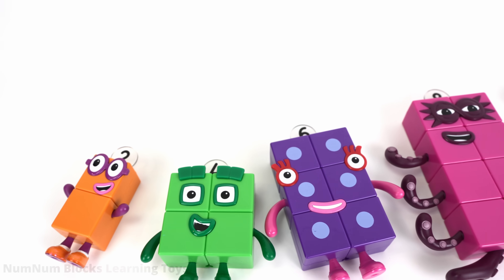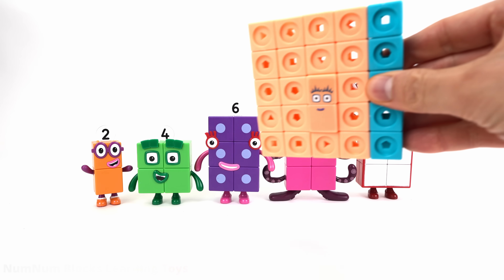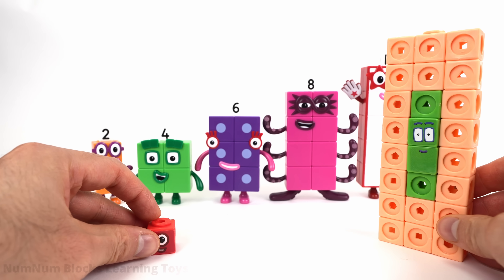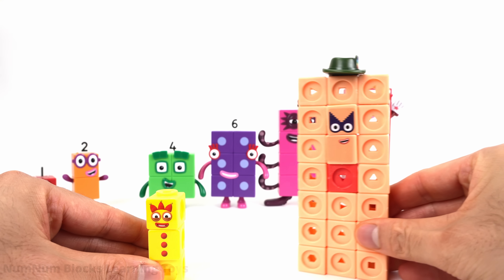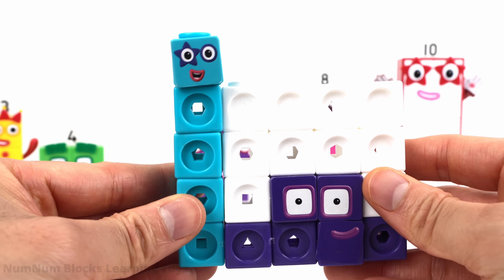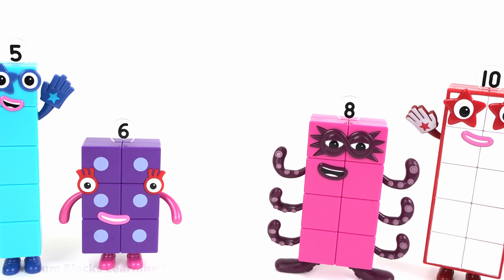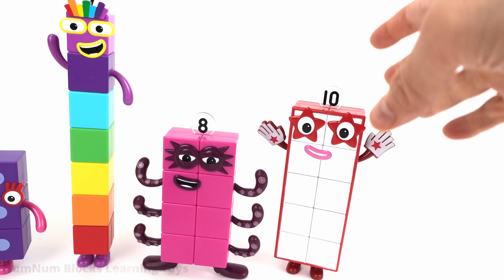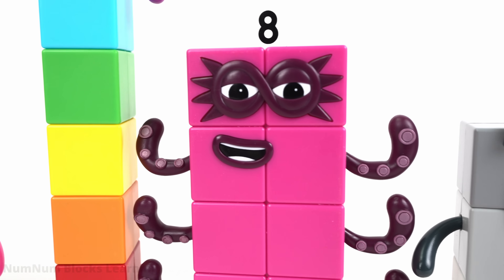Completing the Odd Numberblocks by Subtracting from 25 Fun Math for Kids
When we wake up the Numberblocks we notice there are only even numbers!  Numberblock 25 is here to rescue by letting us borrow her blocks!  Let's subtrac the odd numbers from 25 to make the numbers 1, 3, 5, 7, and 9!  This is a fun toy learning video featuring the numberblocks and mathlink cubes!